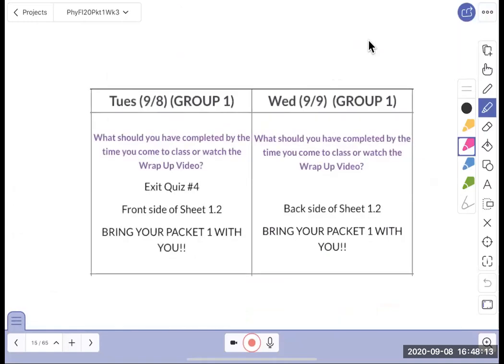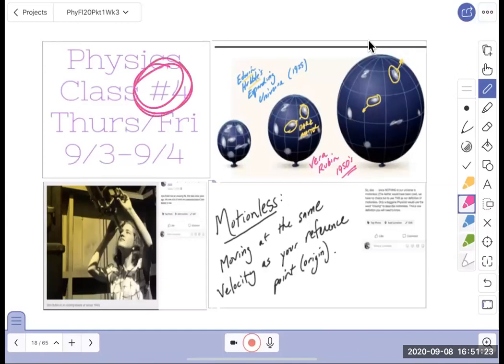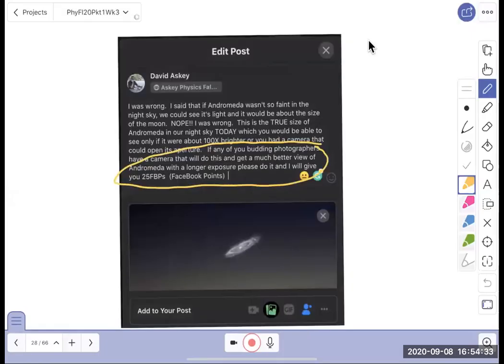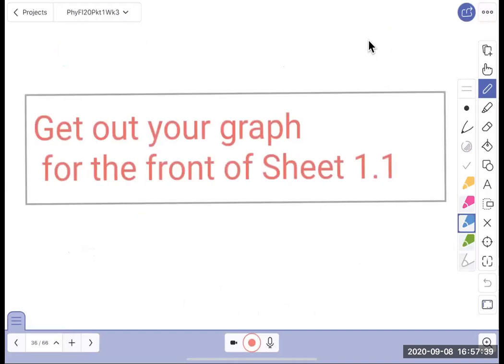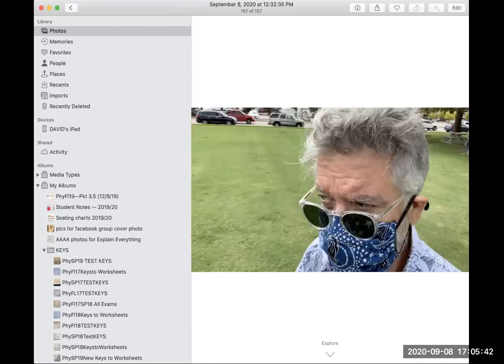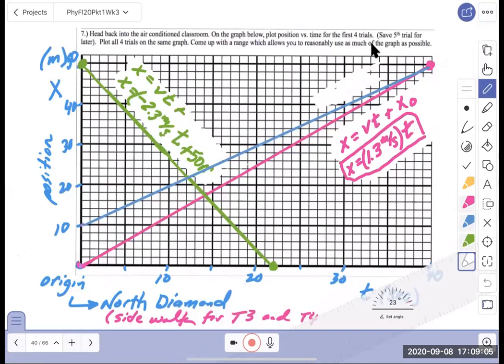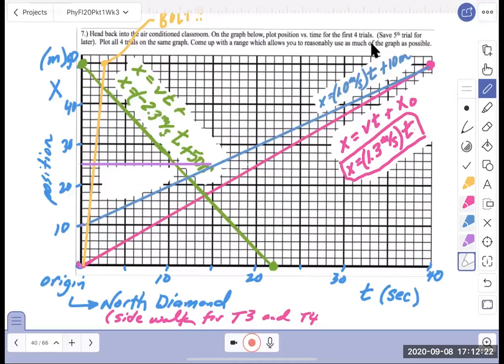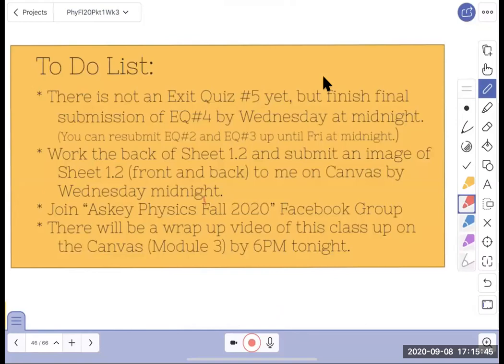PhyFl20 -- Class #5 Wrap Up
This is what happened in Physics class today.  Did an activity!  Then talked about it!